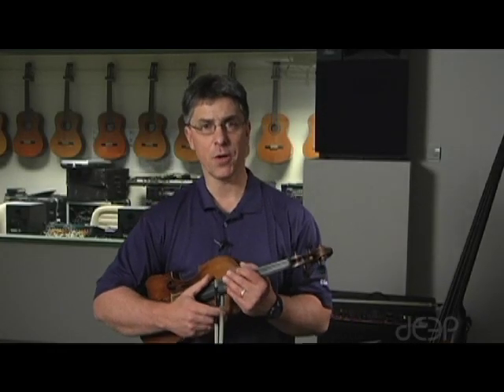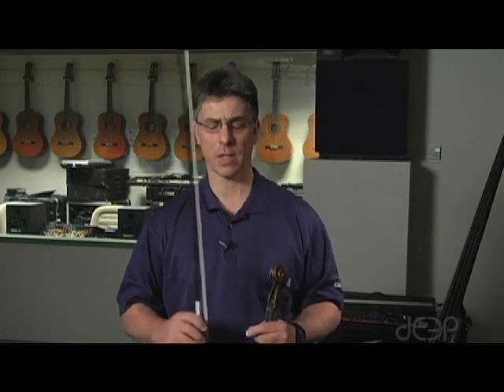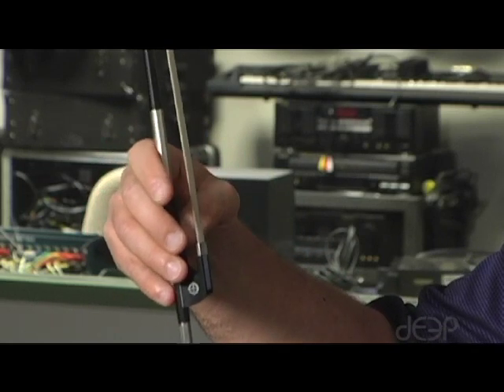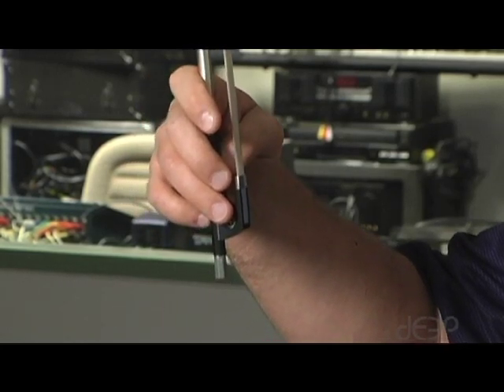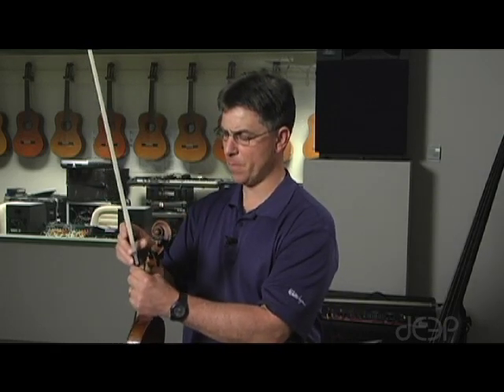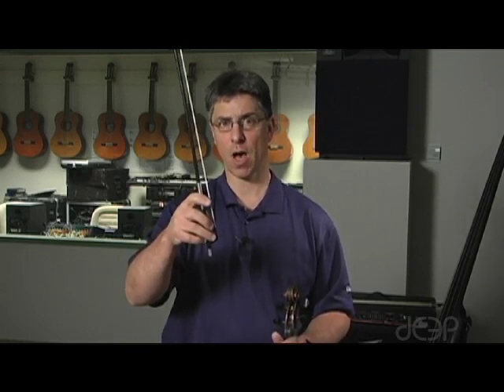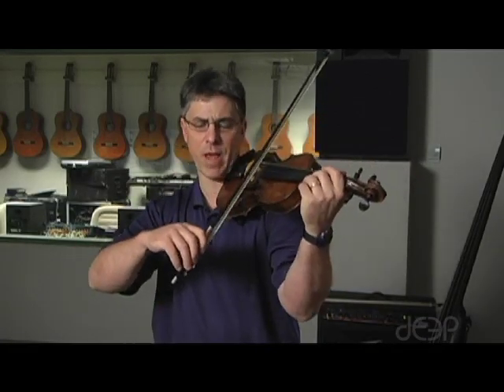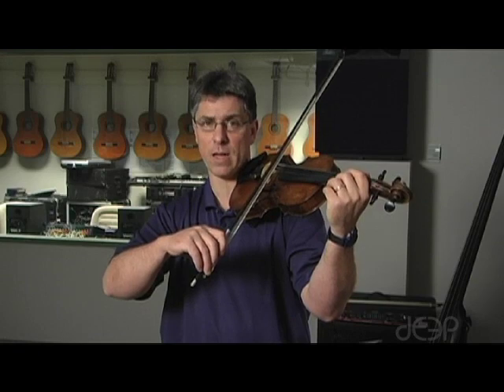Bow Hold on Violin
Music teacher Scott Laird from the NC School of Science & Math demonstrates proper bow hold technique on the violin.